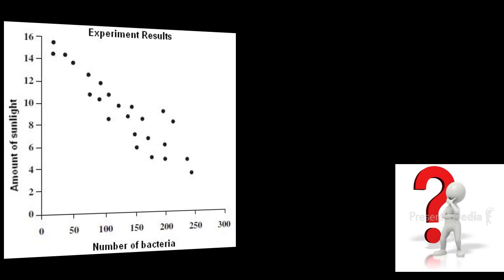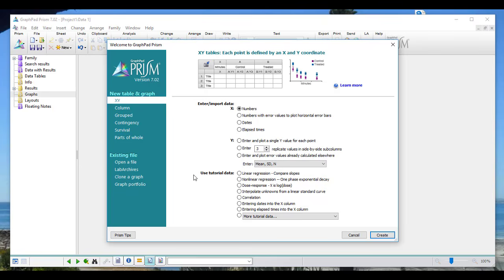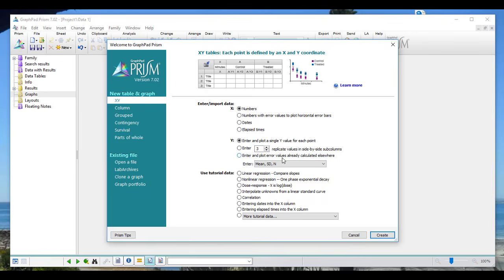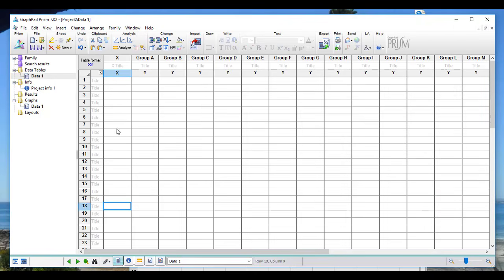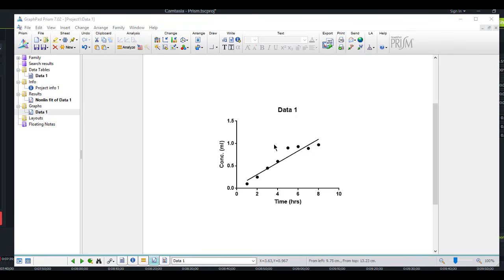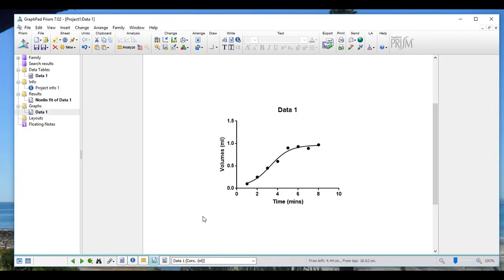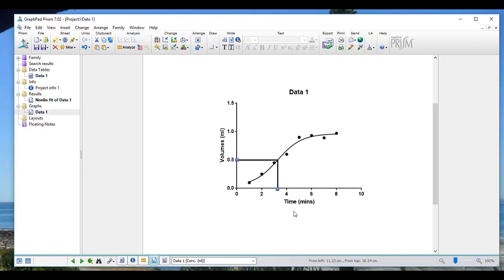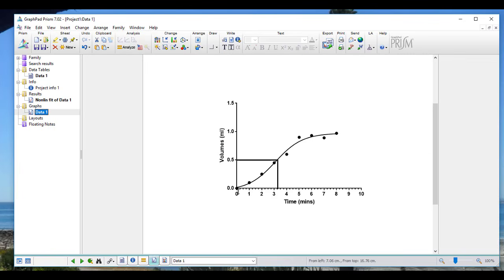Graphing using Prism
Dr Lyndlee Easton shows you how to graph an XY graph using Prism